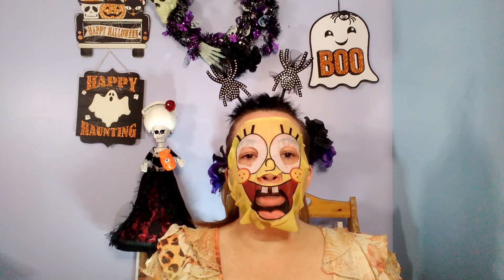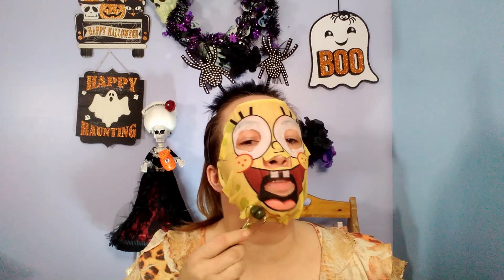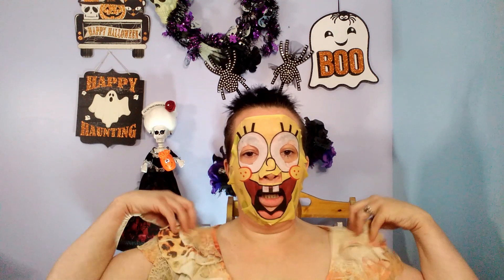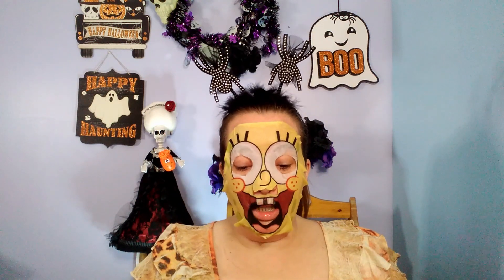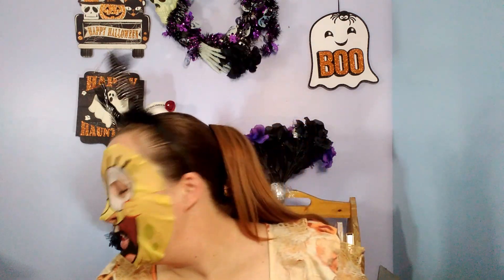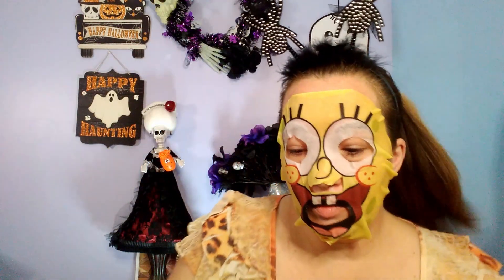MASK MONDAYS for loving your skin.Come relax with me.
Mask mondays for loving your skin. If you like this there is a list of some lady's I follow who also does this.

I do hope you enjoyed this video have a wonderful day remain awesome ... peace